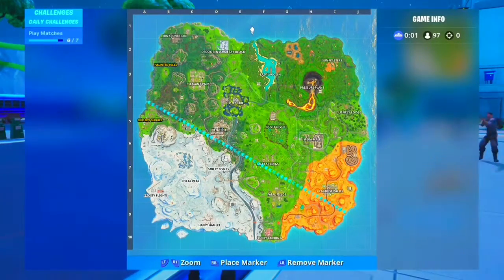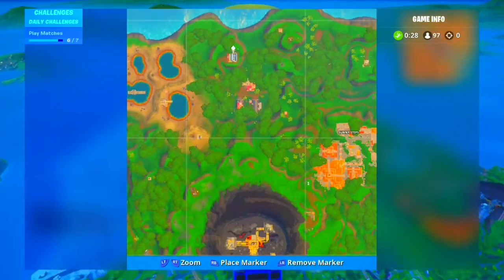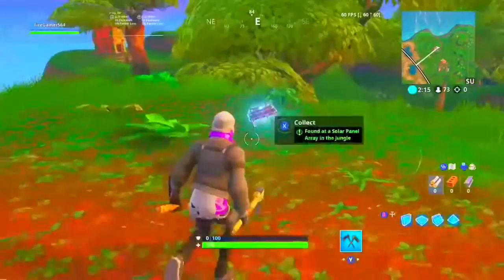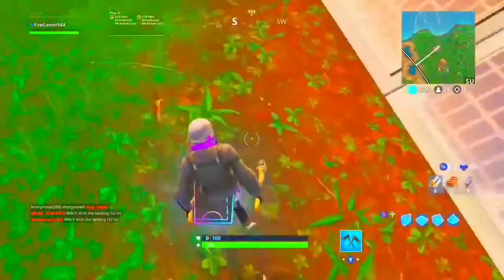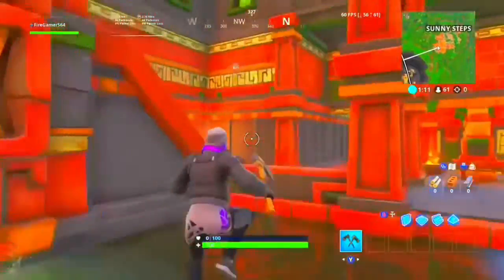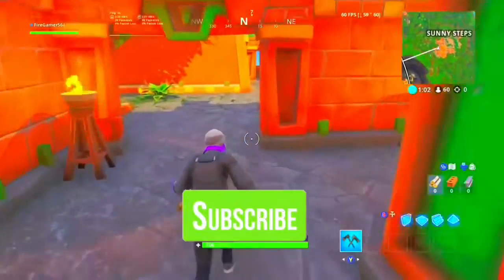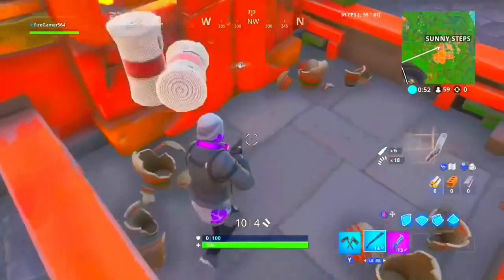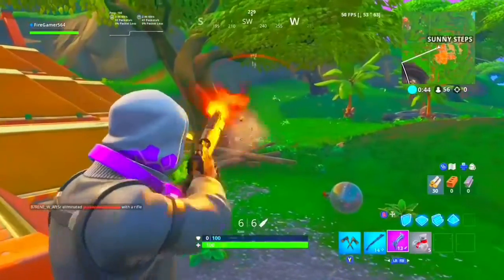Fortbyte #95 Location Found at a solar array in the jungle